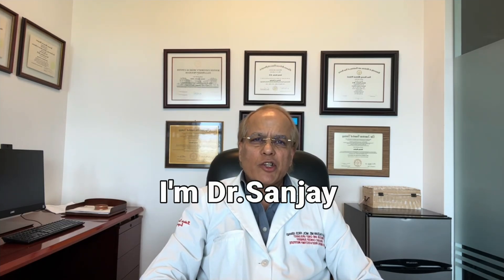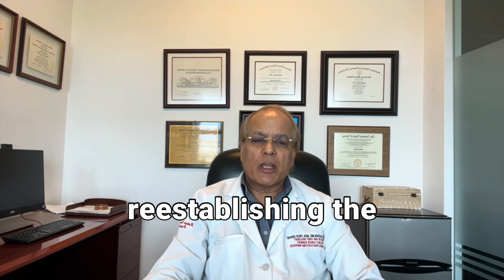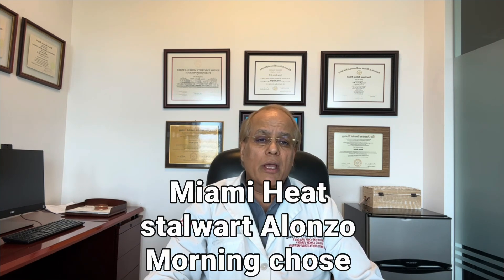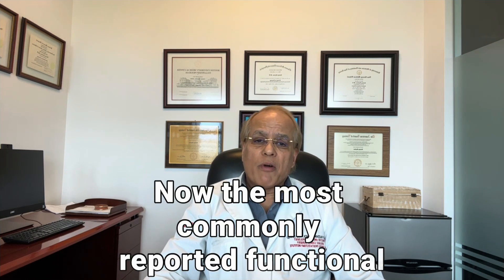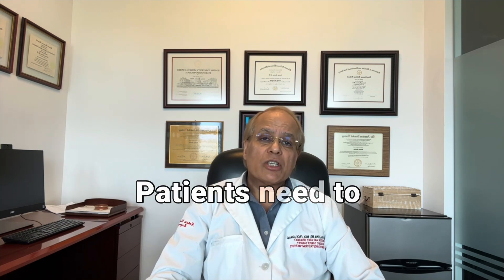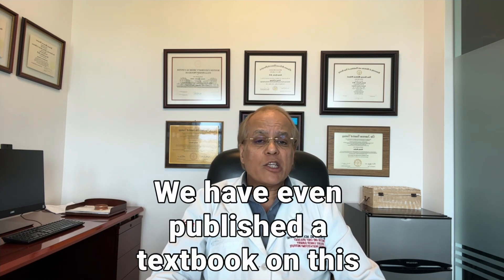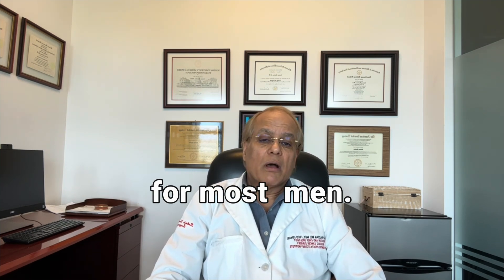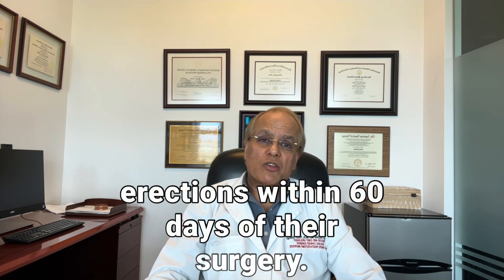What is a Robotic Prostatectomy? Dr. Sanjay Razdan - International Institute for Prostate Cancer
In this video, Dr. Sanjay Razdan from the International Robotic Institute for Prostate Cancer, discusses what is RALP otherwise known as robotic prostatectomy.  In this video, he discusses the diagnosis, indications for the procedure and expected outcomes for patients.

Patients from around the world, travel to Dr. Razdan for his clinically renowned expertise in prostate cancer surgery. As one of the highest volume robotic prostate surgeons in the world, he provides very valuable information on the procedure in this video.